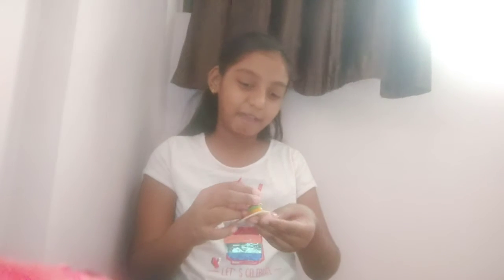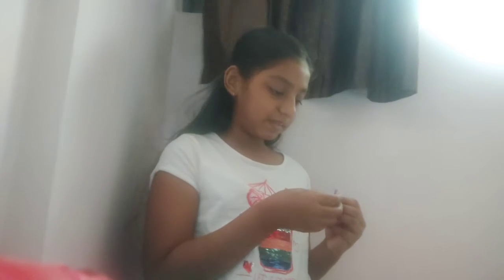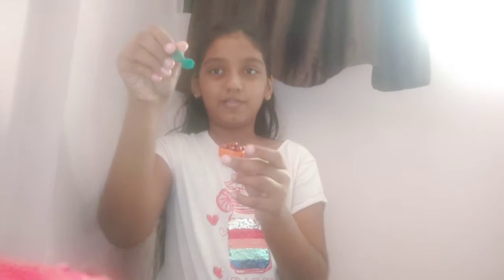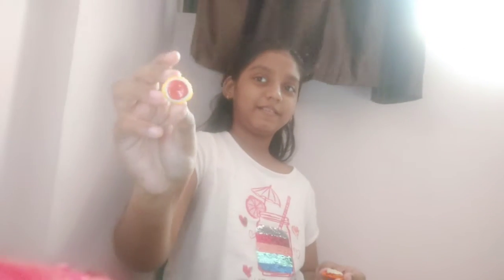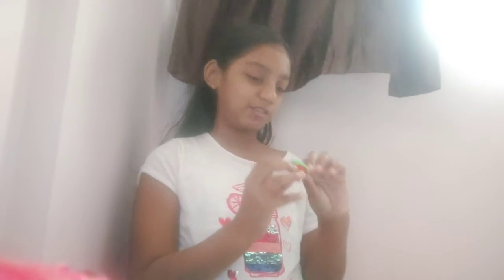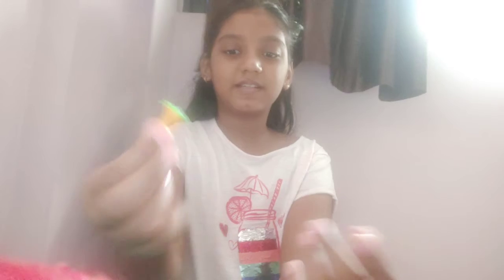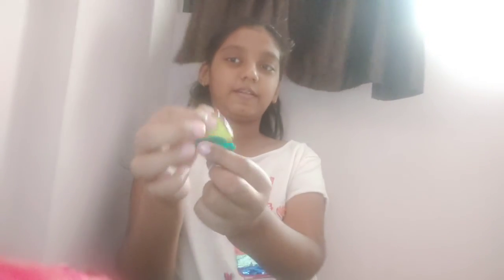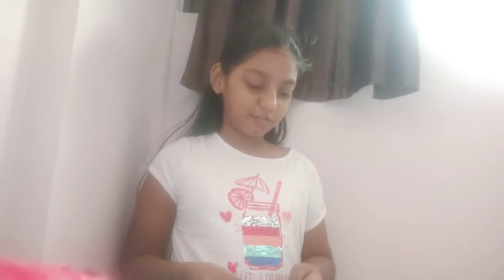Miniatures made from clay